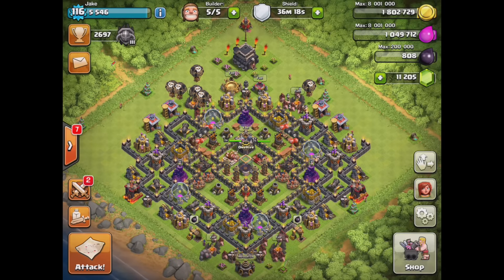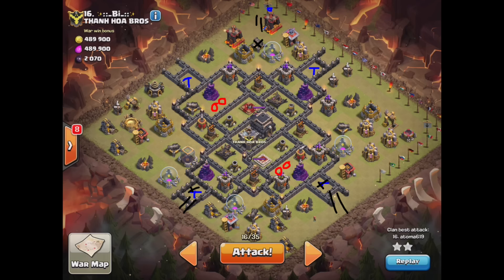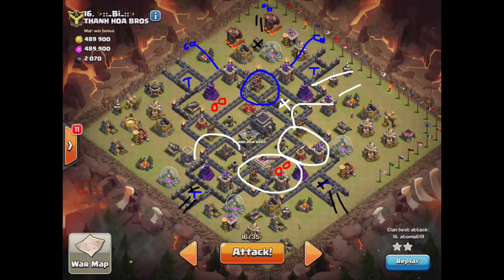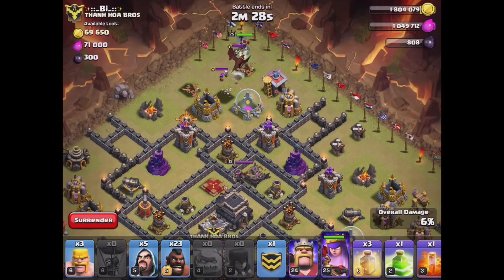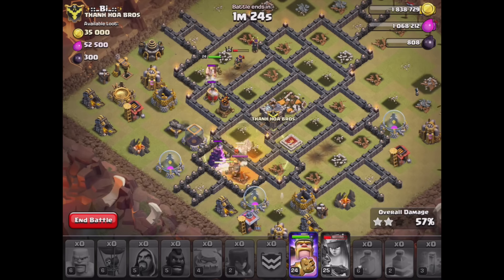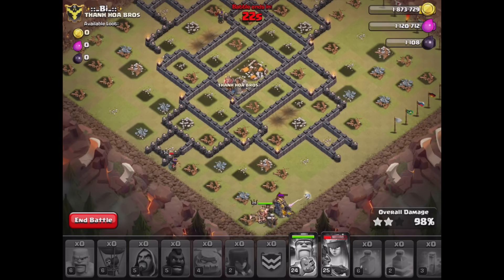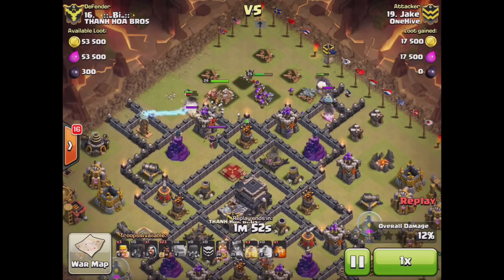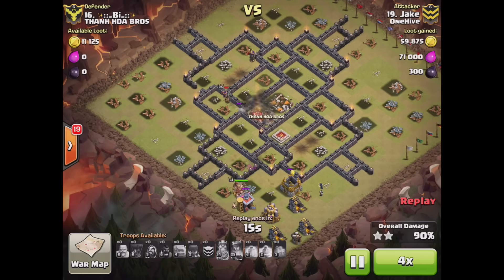Live Attack #54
I try and grab the last star hanging out there from out most recent war.  Hope you guys enjoy the video.